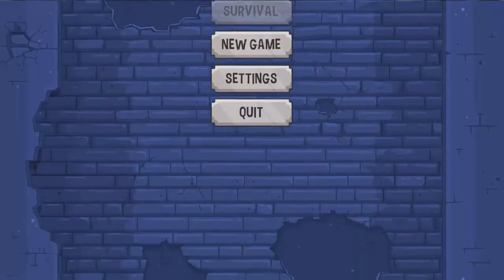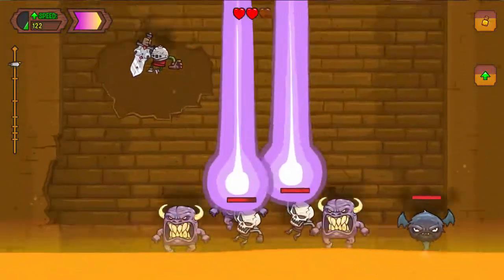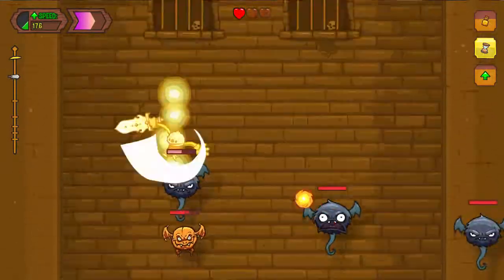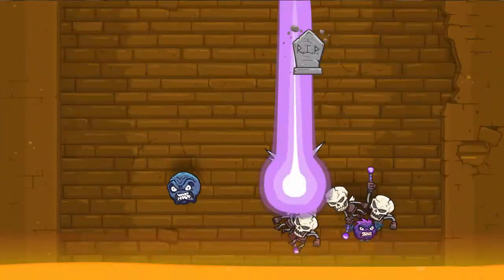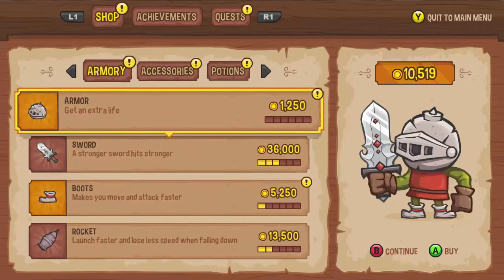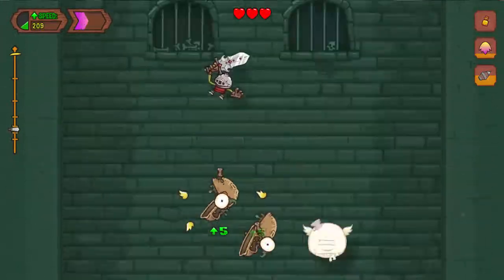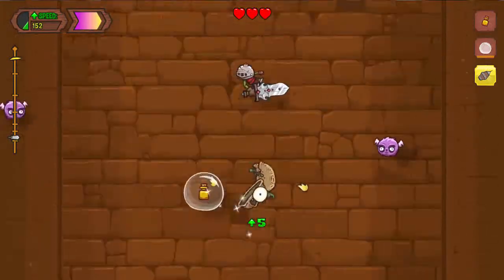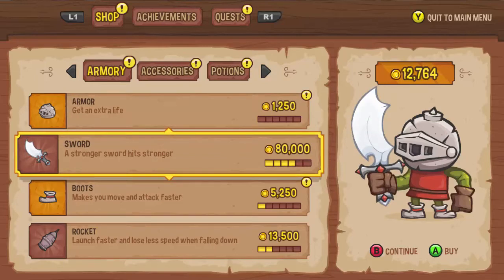Knightmare Tower Episode 4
This is the new series that will be temporarily replacing Risk of Rain in the 11:30 am pacific (2:30 pm eastern) let's play slot. I'm really looking forward to playing this series with you guys so please give it as much support as possible by giving all the videos a like.

Break through ceilings, rescue princesses and escape boiling lava as you slash your way to the top of the Knightmare Tower!

Features:
Campaign and Survival modes
10 princesses to rescue, all daughters of the same King (yeah, even that last one)
Tons of upgrades, including visually changing armors, swords and boots
1 epic boss battle
70 quests to complete
50+ different monsters to slice up
3 legendary monsters that can be summoned with special horns
Giant bombs that blow apart every monsters around you
Potions that make you super strong
Rideable rockets